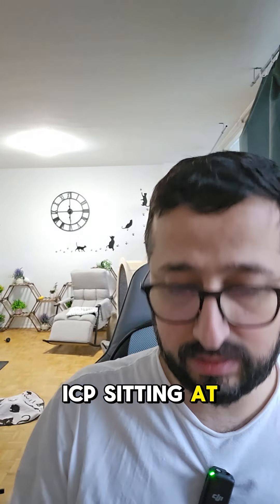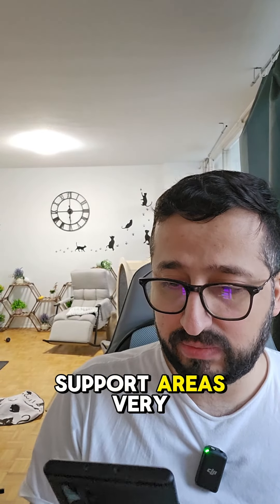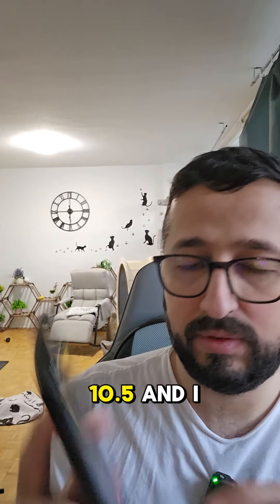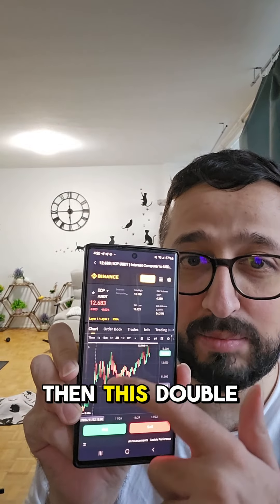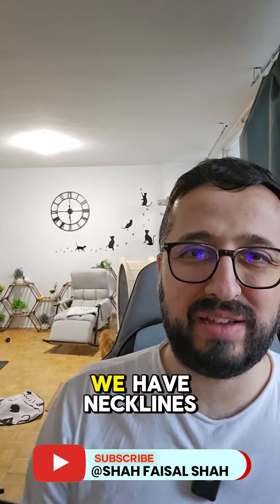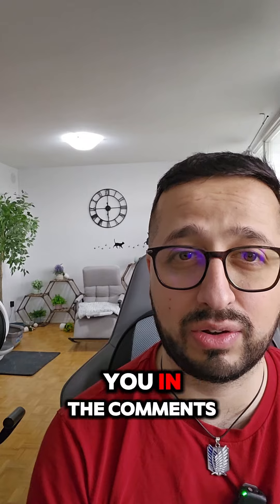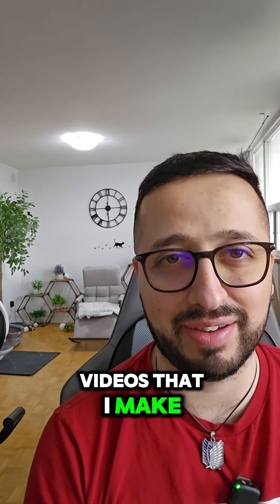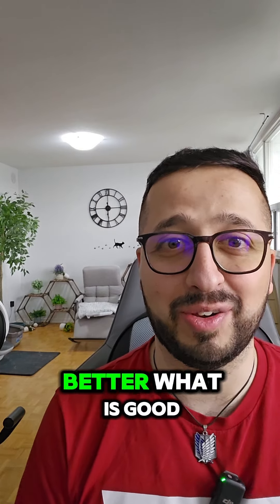ICP Coin Price Prediction as of 2 December 2024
Join me for today's ICP (Internet Computer) coin price prediction for 2 December, 2024. In this daily update, we'll dissect market dynamics, technical indicators, and the latest news impacting Internet Computer's price. Explore our in-depth analysis and forecasts within the ever-evolving cryptocurrency landscape.

Your engagement and opinions are invaluable as we navigate the captivating world of cryptocurrencies.